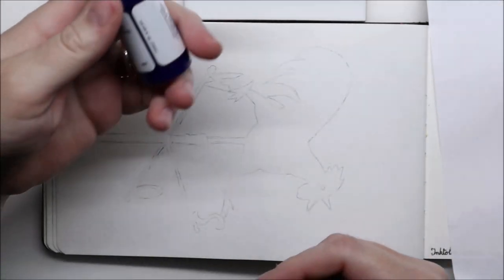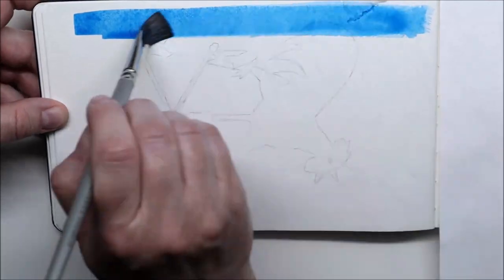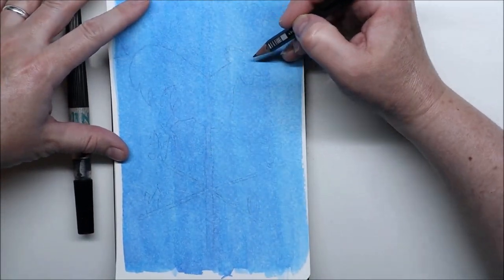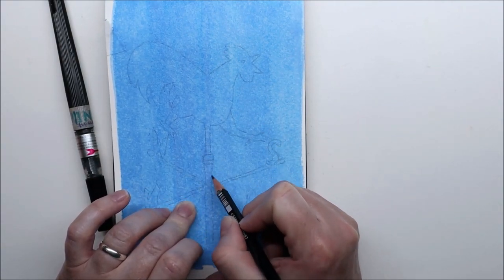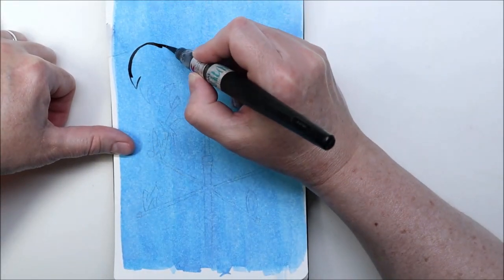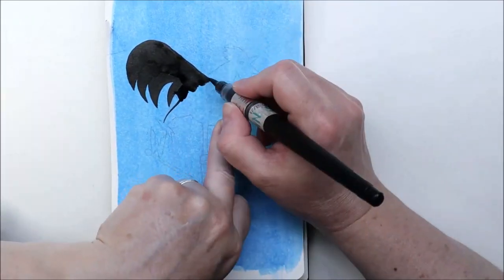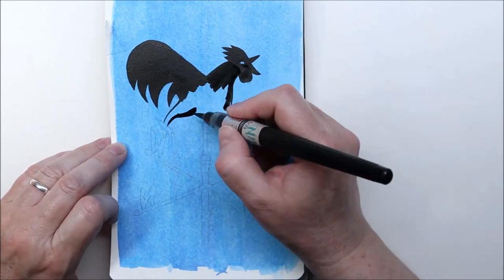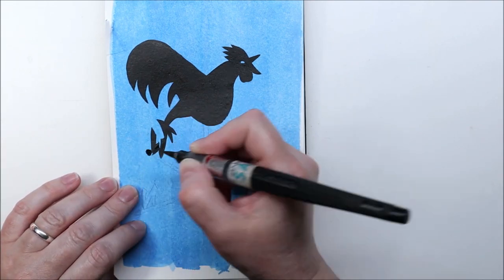INKTOBER 2021 // day 16: COMPASS // Ink drawing demo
*SUPPLIES
- Moleskine watercolor journal
- Pentel Color brush pen in black
- Bombay India ink
- Platinum Carbon ink